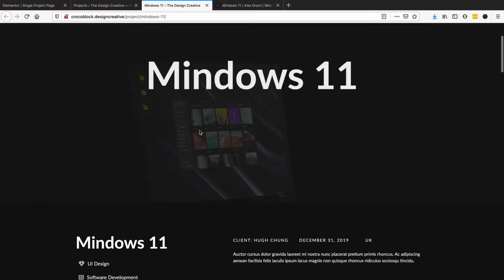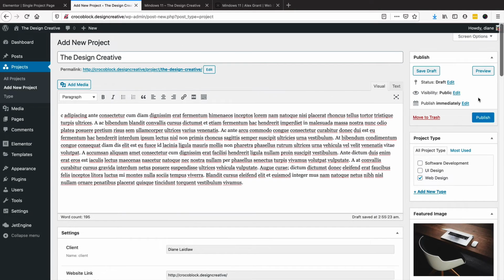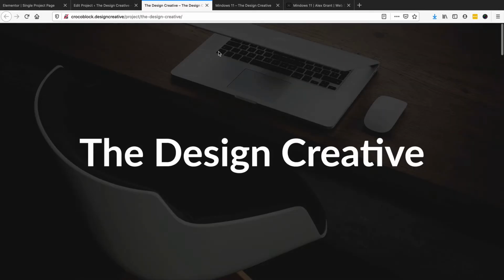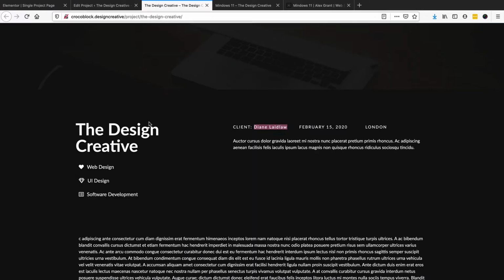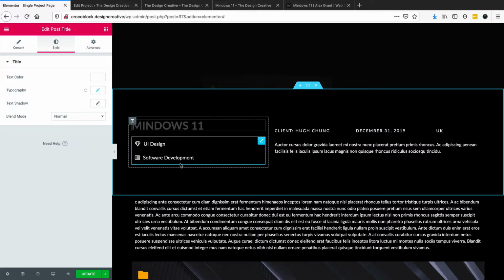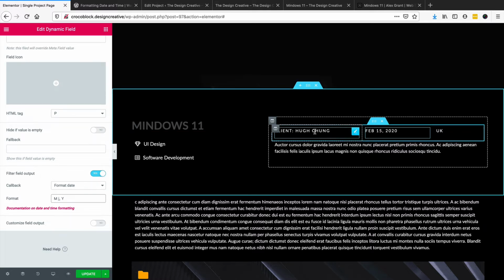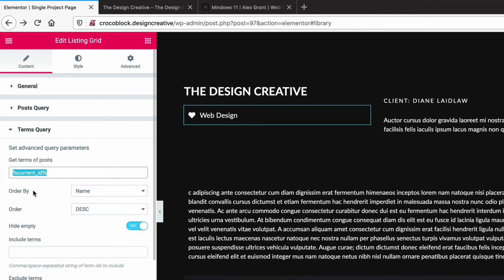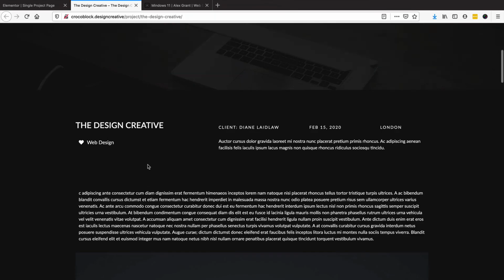Create a HIGH QUALITY 💰 PORTFOLIO in WordPress | Episode 5 ➡ Elementor Tutorial 😍